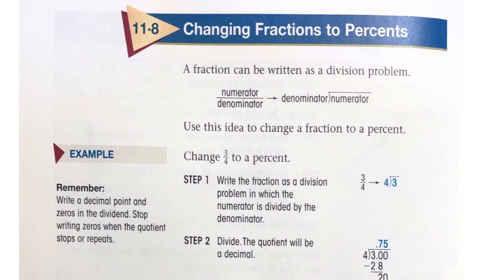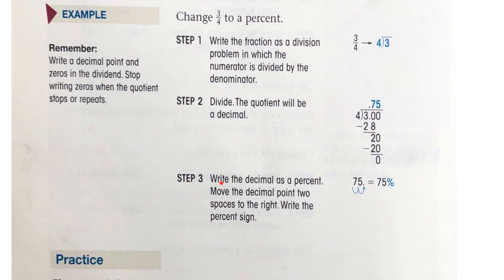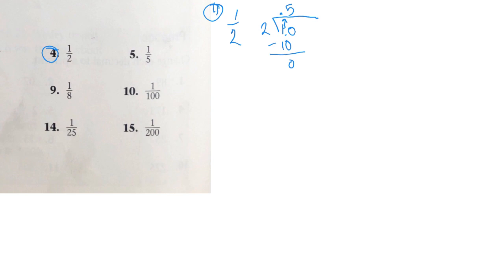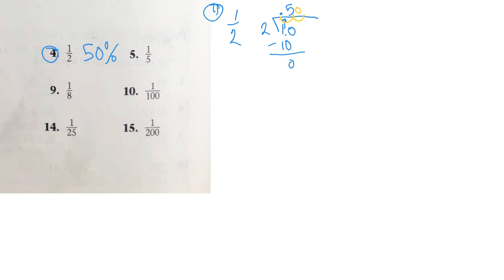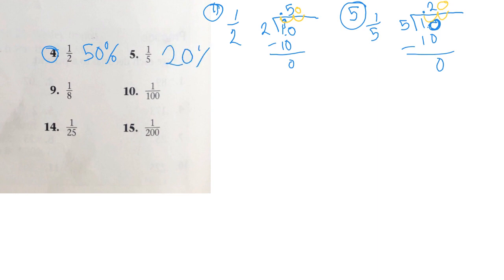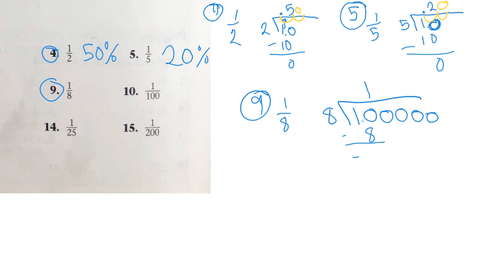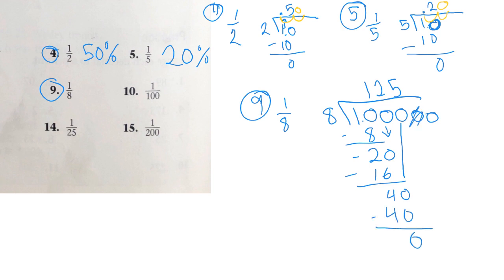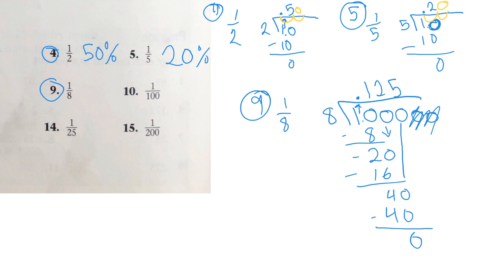Basic Math 11.8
Changing Fractions to Percents